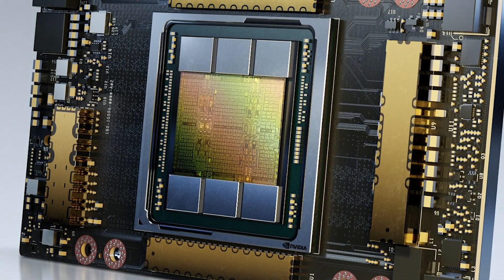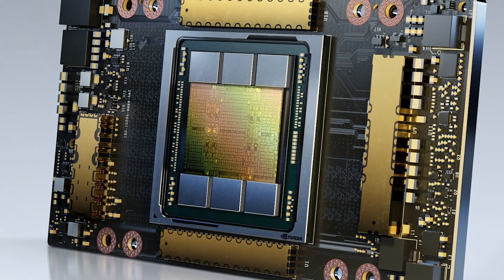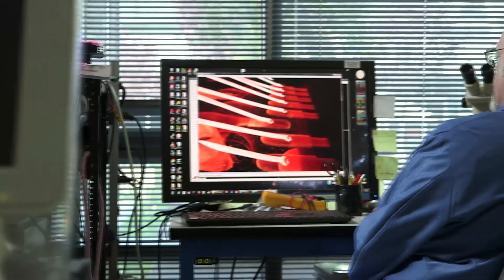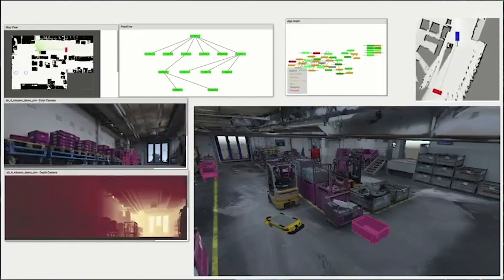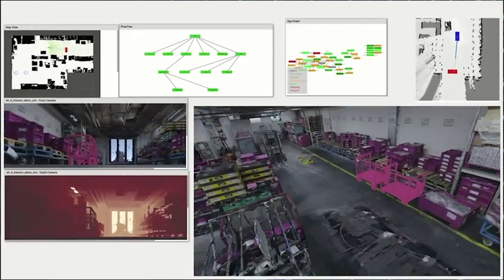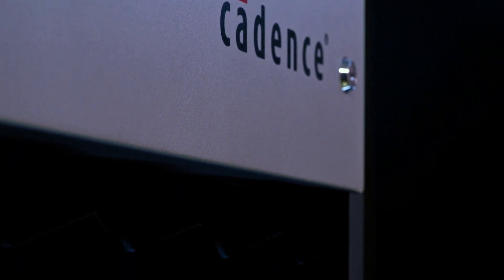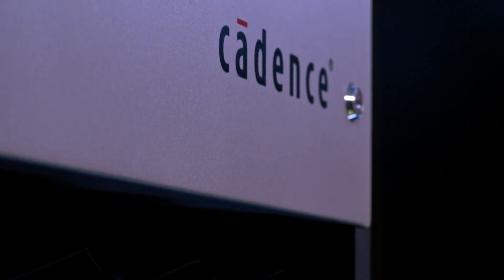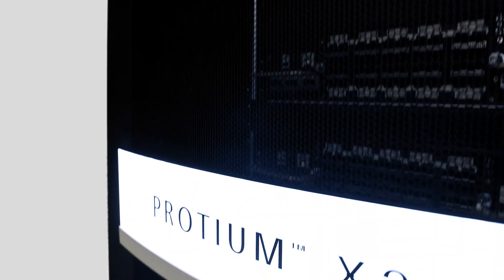Groundbreaking Dynamic Duo 2.0 Technology Keeps Pace with Computational Power-Hungry Systems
Listen to Narendra Konda, Director, Hardware Engineering, NVIDIA, discuss how the reinvented Dynamic Duo 2.0 is becoming a game-changer technology in the field of emulation and prototyping.